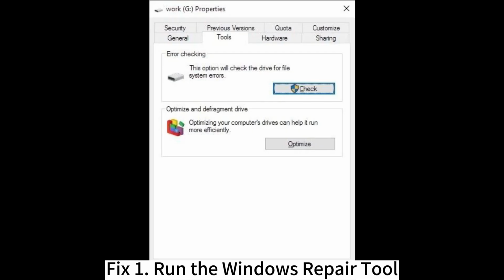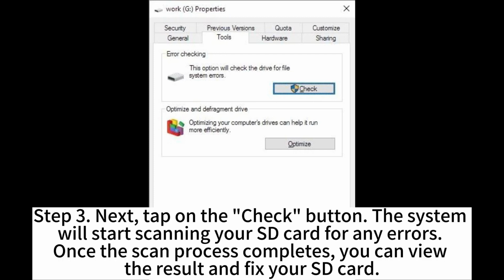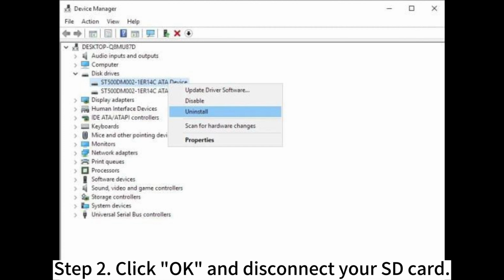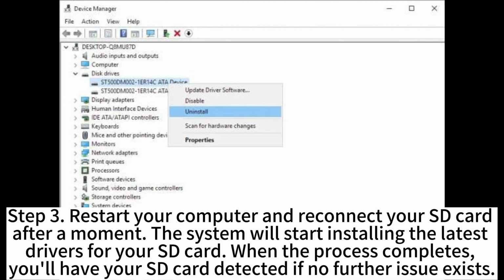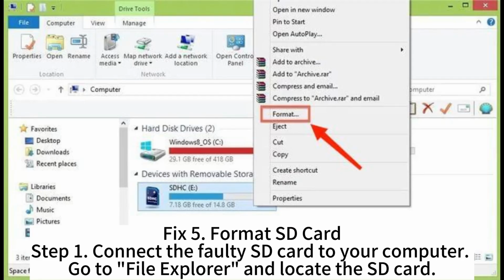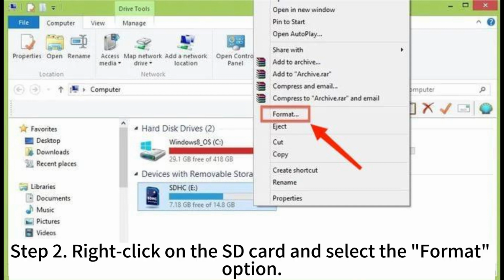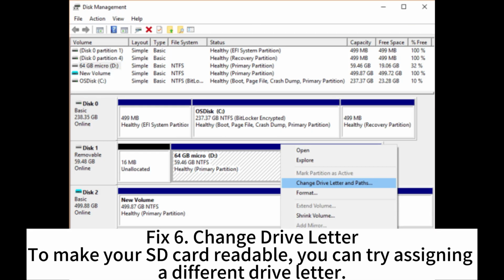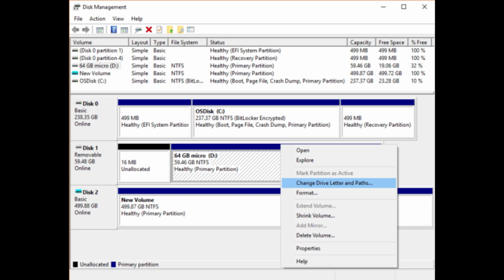How to Fix SD Card Corrupted on Android [6 Repairs and Fixes]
SD cards are common to most Android devices. Check this video and learn how to fix common SD card-corrupted Android issues.